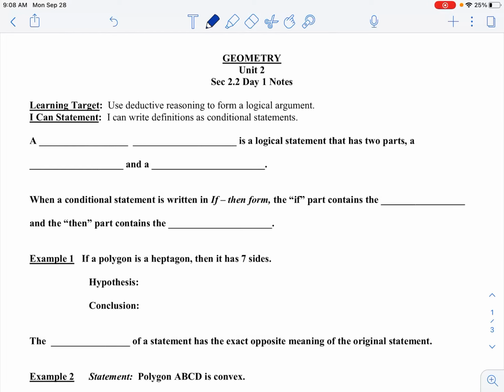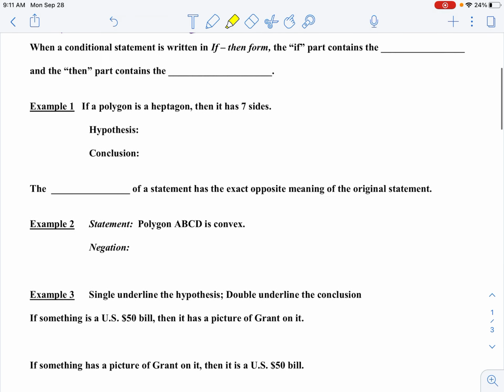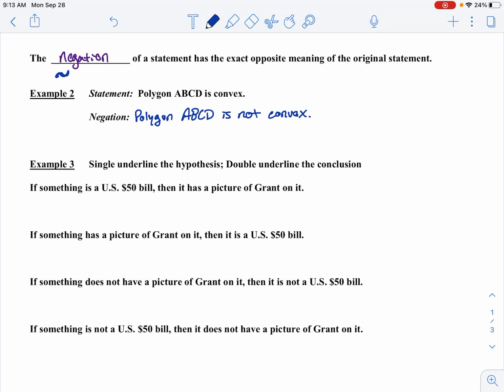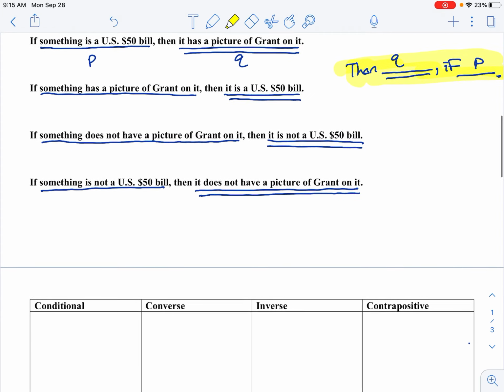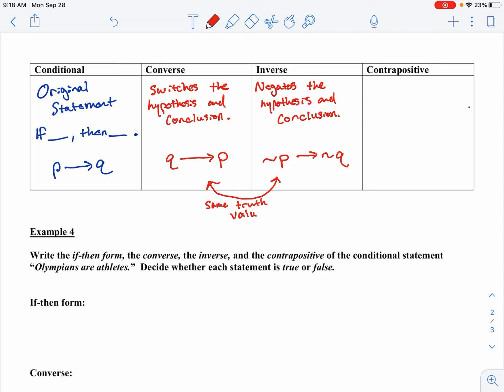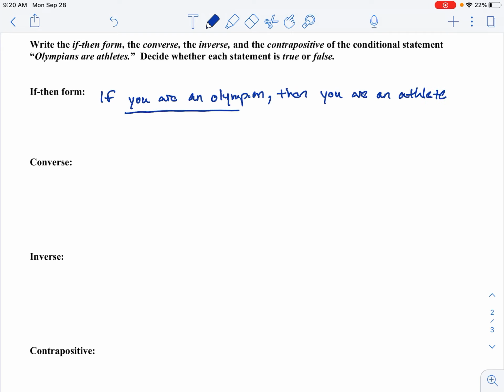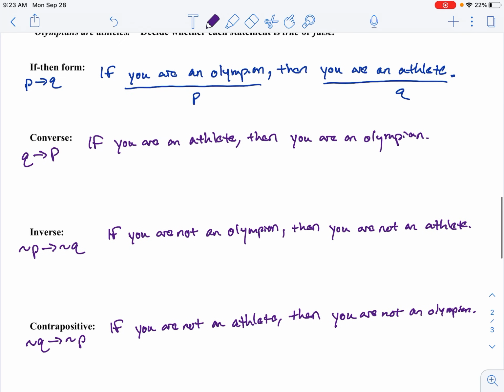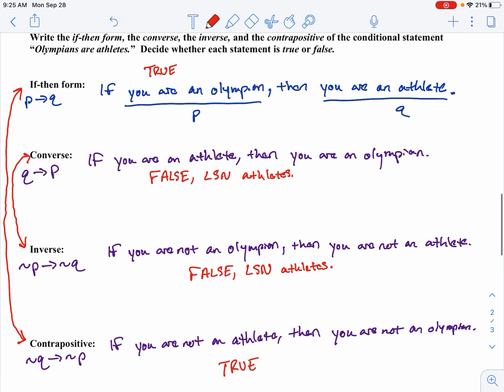Geometry Sec 2.2 Day 1 Notes